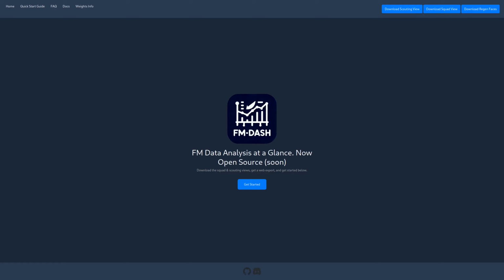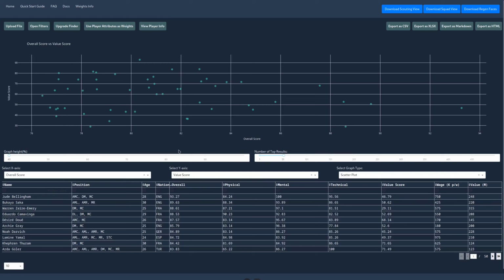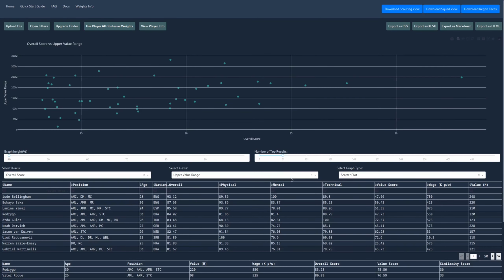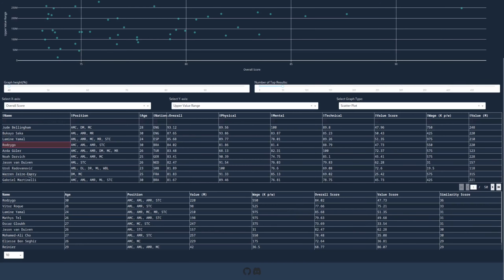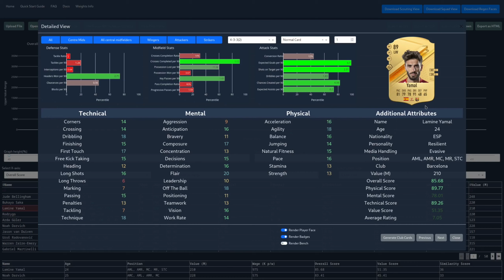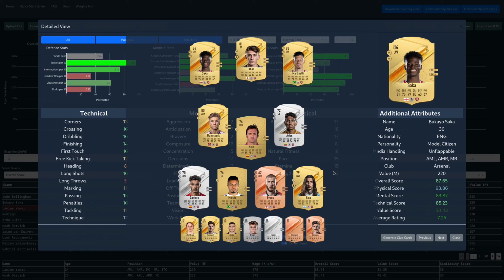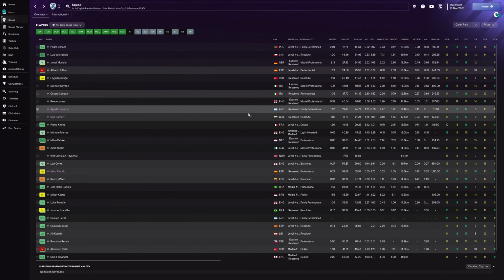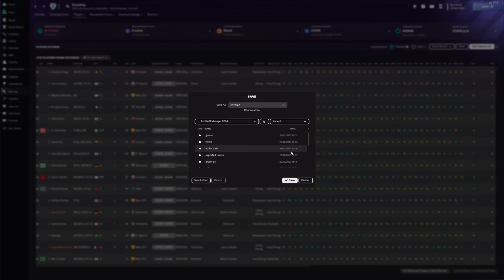Introducing FM Dash InDev | Football Manager 2024 Data Analysis Dashboard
Any feedback you've got, I'm more than happy to hear it!